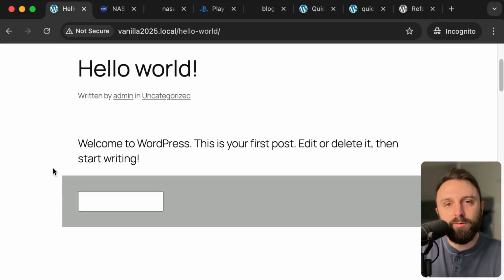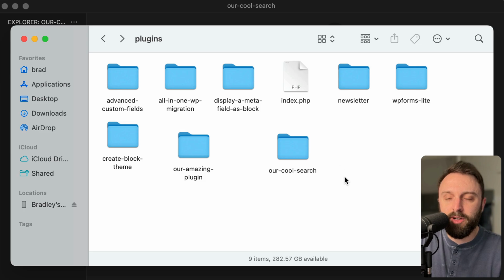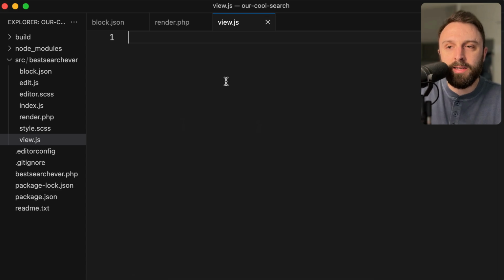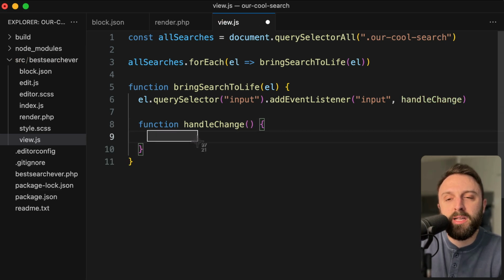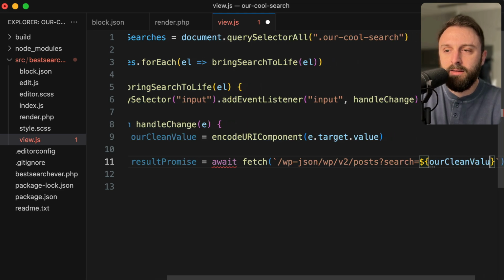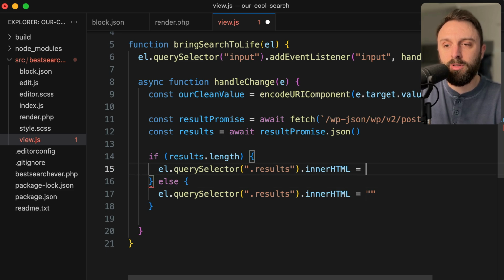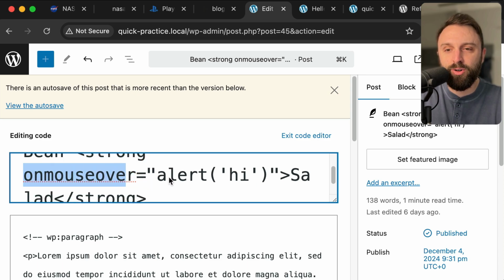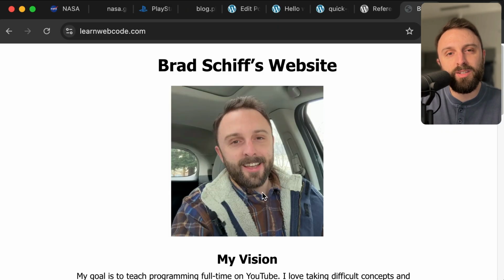WordPress REST API Tutorial (JavaScript Live Search Example)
Let's learn about the REST API by building a simple "live search" example with JavaScript.